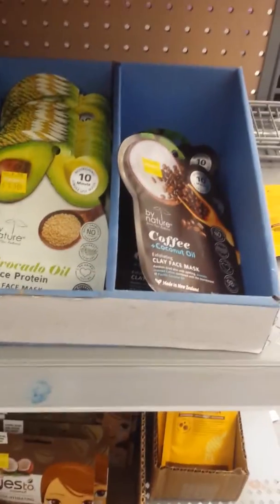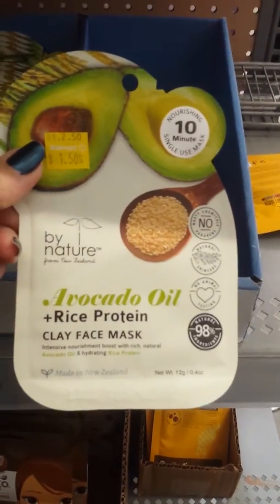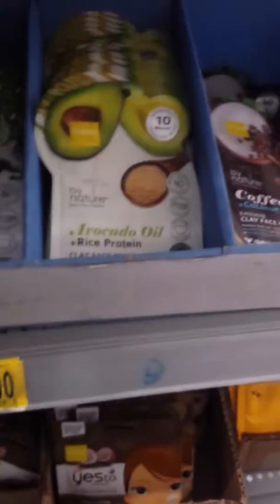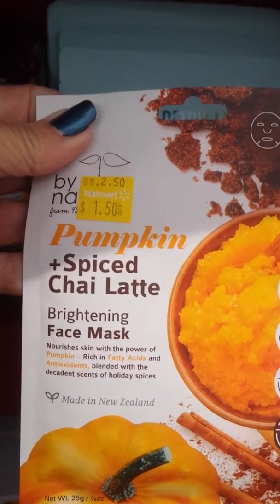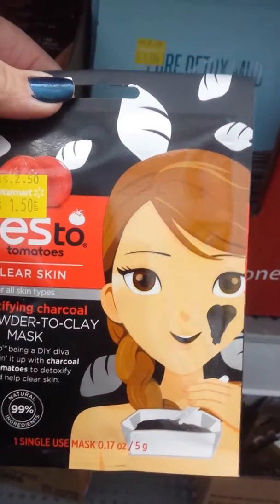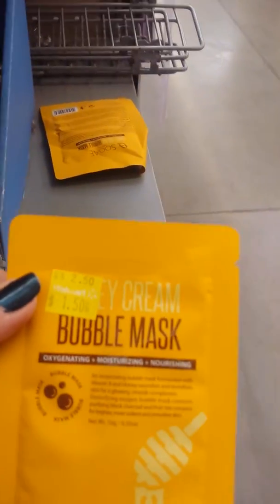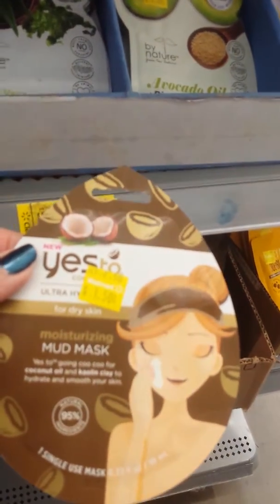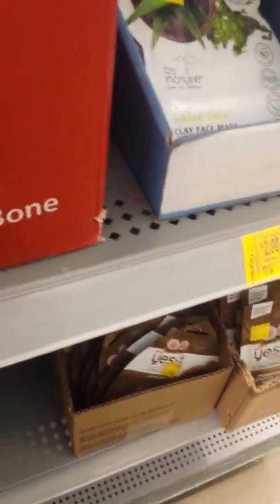Walmart specials March 25 2018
Markdowns at the Sudley Rd Walmart